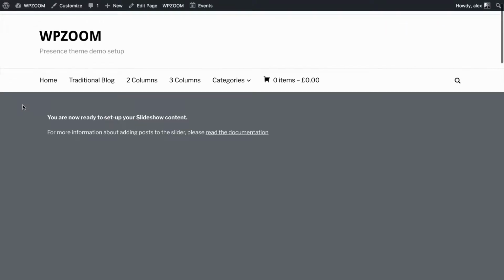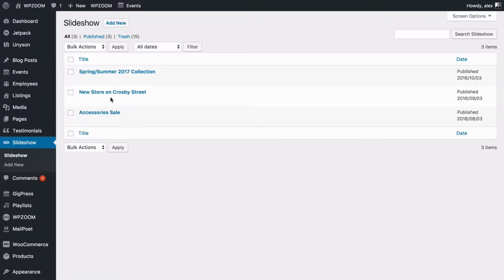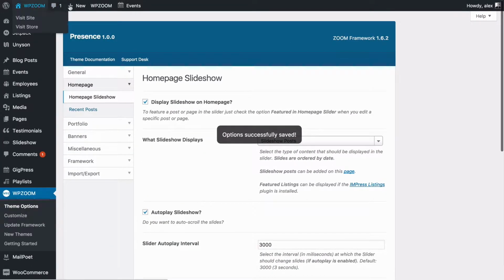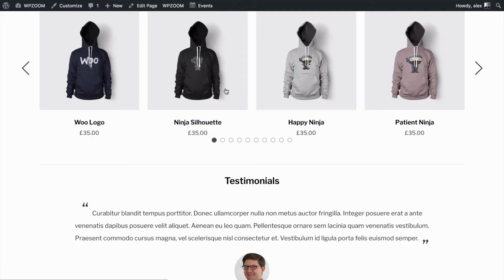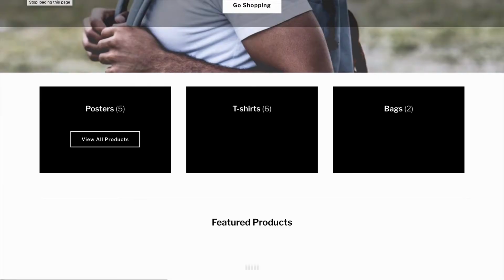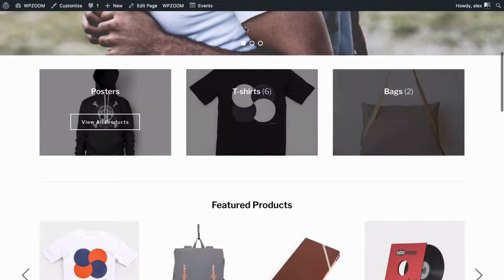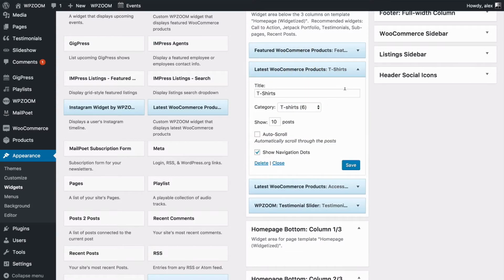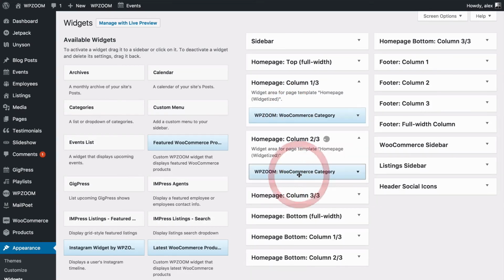WooCommerce Setup in Presence Theme